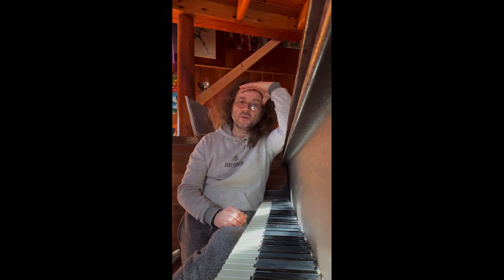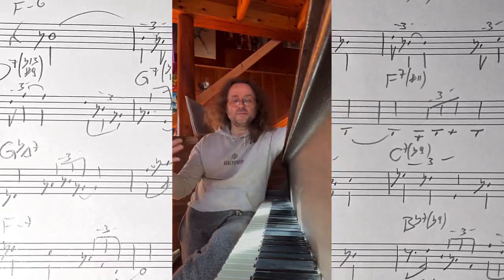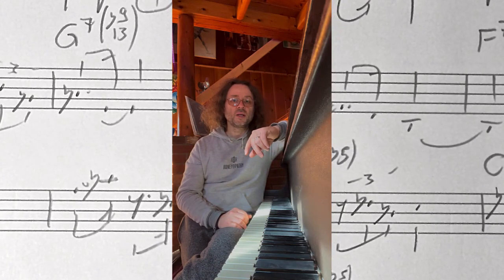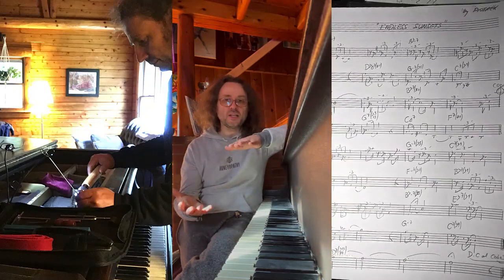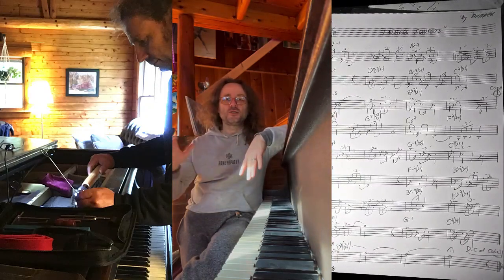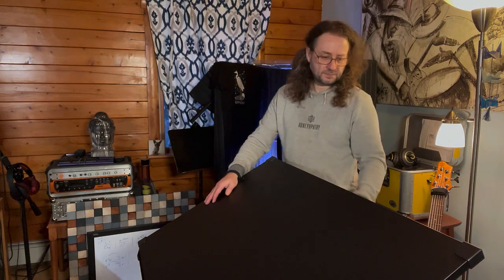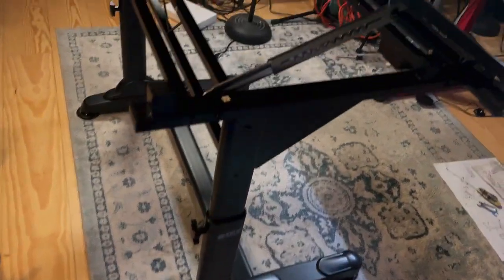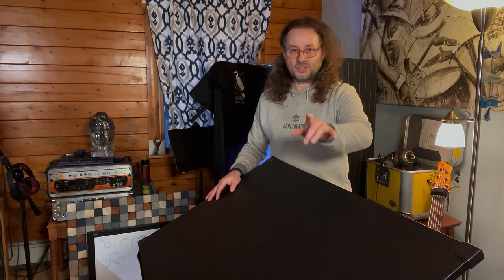USING ARCHITECT DESK FOR MUSIC COMPOSITION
We are putting together purchased simple Architect Desk. It's just an idea how to improve your flow and inspire your senses when writing music.